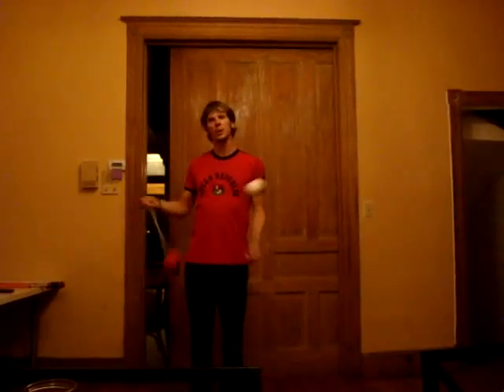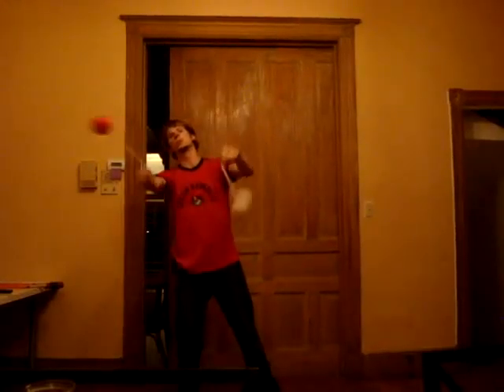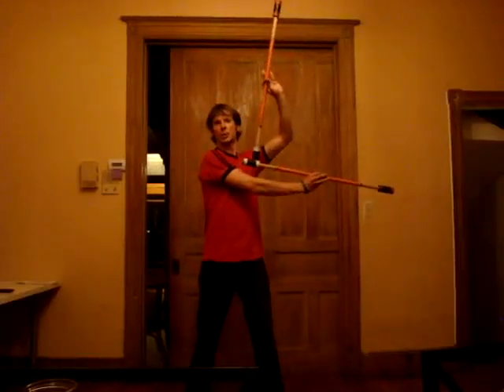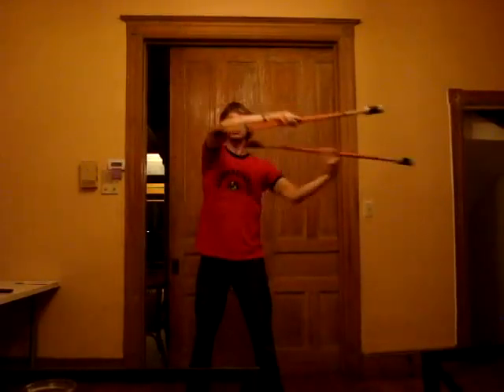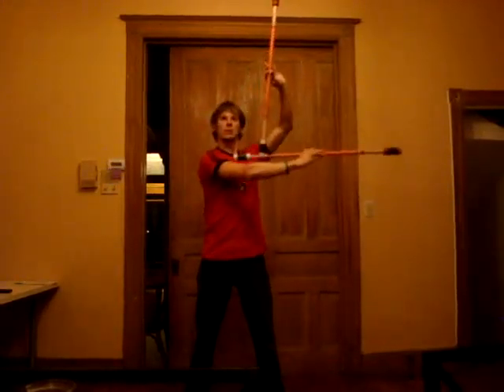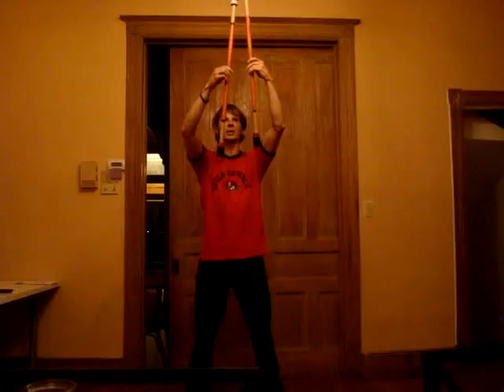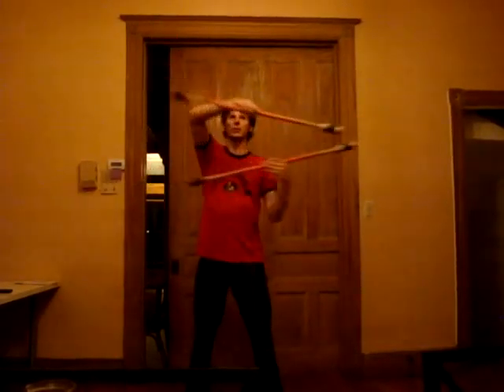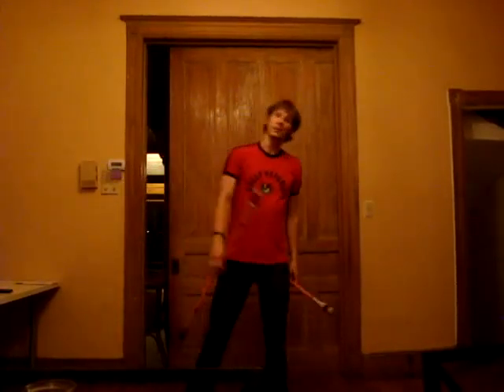Drex's Tech Poi Blog #42: diagonal planes and Noel's double-staff trick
A highly fortuitous meeting with Alien Jon in Barcelona led to the first trick here, combining plane-bending with a concept I was unfamiliar with called diagonal planes. Currently I can only plane bend with it or turn, but I suspect other tricks will begin to emerge using these techniques. Second, at Wildfire Noel showed me a double-staff trick wherein one alternates one hand doing antispin and the other hand sliding straight across the body along its own axis which creates an 8-step move that one can easily break out of into any number of other patterns. It was a bit of a mindfuck for me, but I taught it to a gentleman at NoWhere and it helped me finally get the motion down smoothly (or at least as smoothly as a guy who has only done double staff for a few months can get it). More to come!